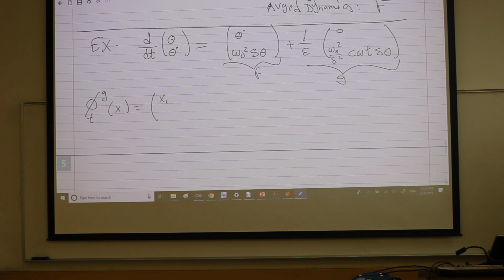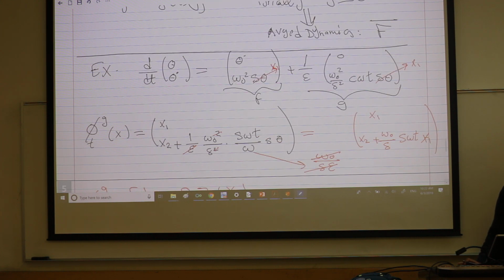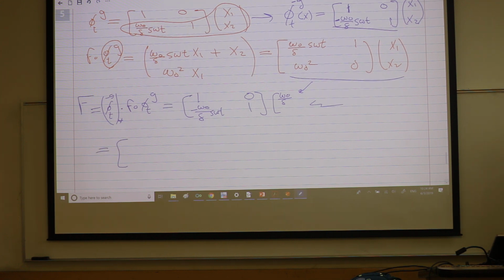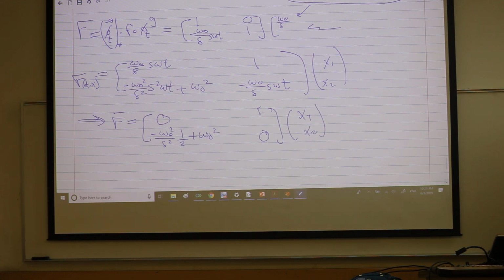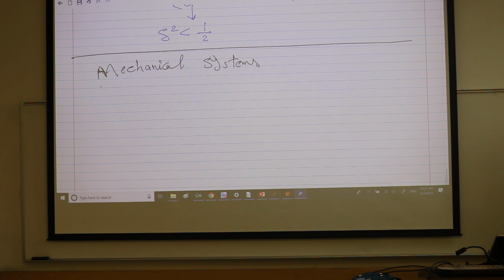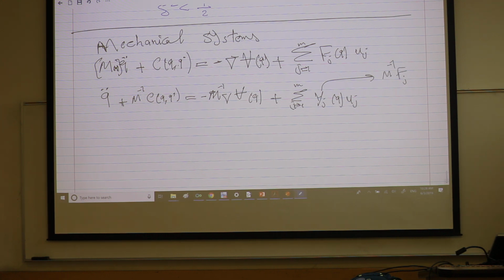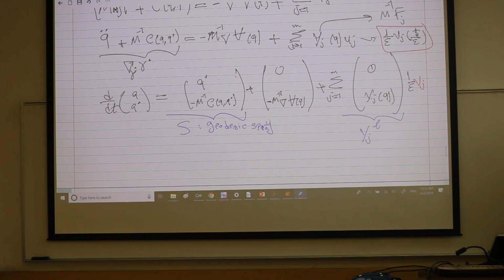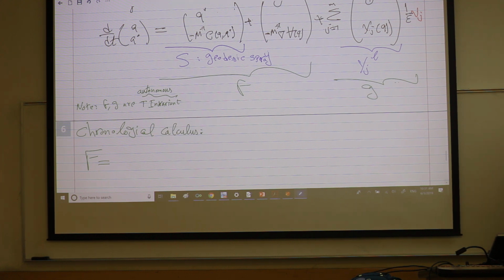Lec18 -04(Averaging of Vibrational Control Systems)